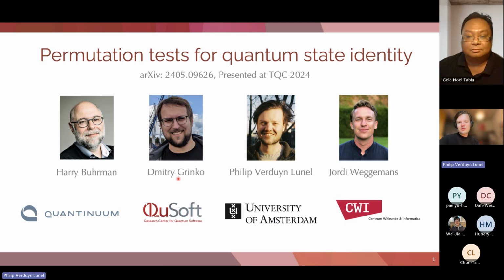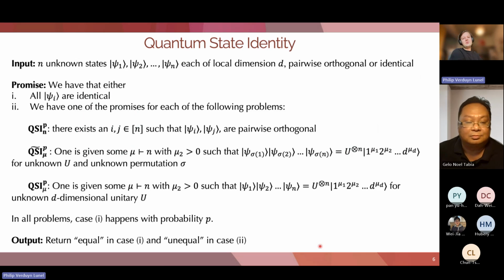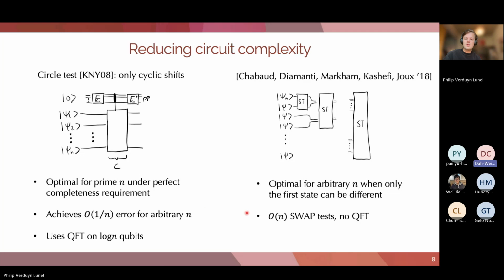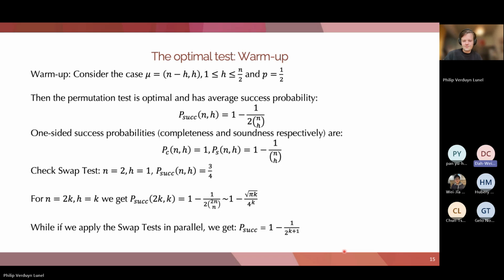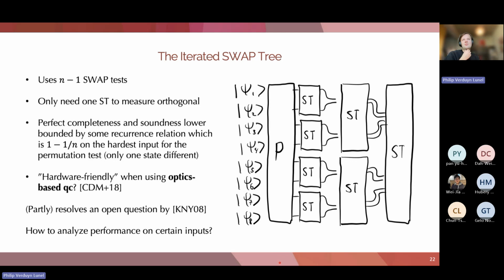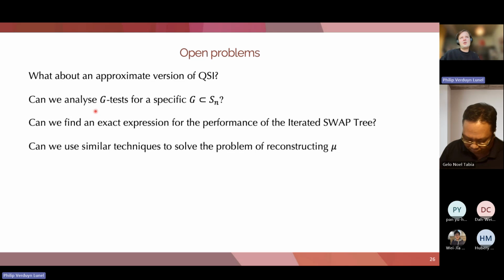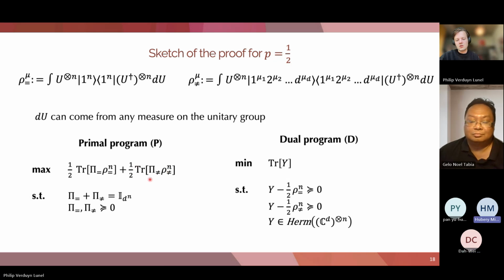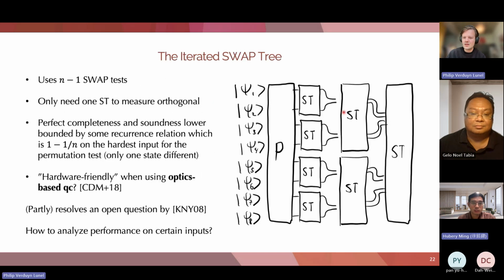Permutation tests for quantum state identity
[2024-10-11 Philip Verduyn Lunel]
The quantum analogue of the equality function, known as the quantum state identity problem, is the task of deciding whether n unknown quantum states are equal or unequal, given the promise that all states are either pairwise orthogonal or identical. Under the one-sided error requirement, it is known that the permutation test is optimal for this task, and for two input states this coincides with the well-known Swap test. Until now, the optimal measurement in the general two-sided error regime was unknown. Under more specific promises, the problem can be solved approximately or even optimally with simpler tests, such as the circle test. This work attempts to capture the underlying structure of (fine-grained formulations of) the quantum state identity problem. Using tools from semi-definite programming and representation theory, we (i) give an optimal test for any input distribution without the one-sided error requirement by writing the problem as an SDP, giving the exact solutions to the primal and dual programs and showing that the two values coincide; (ii) propose a general G-test which uses an arbitrary subgroup G of Sn, giving an analytic expression of the performance of the specific test, and (iii) give an approximation of the permutation test using only a classical permutation and n−1 Swap tests.